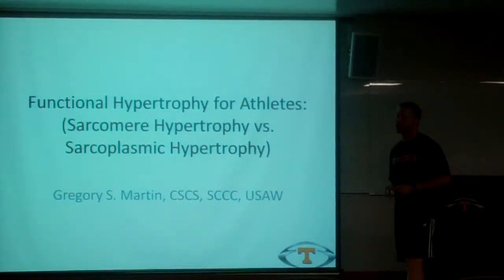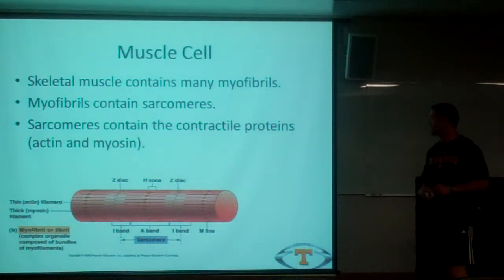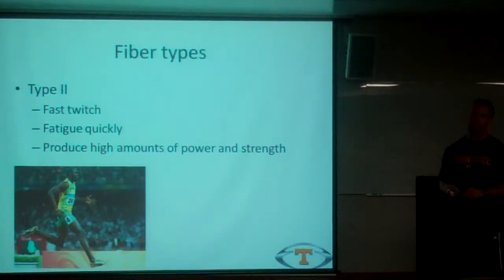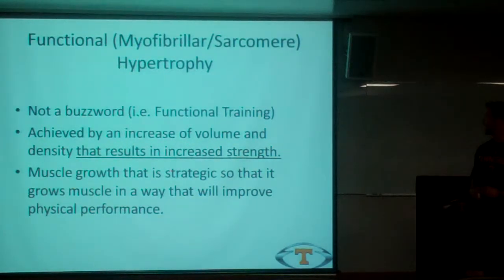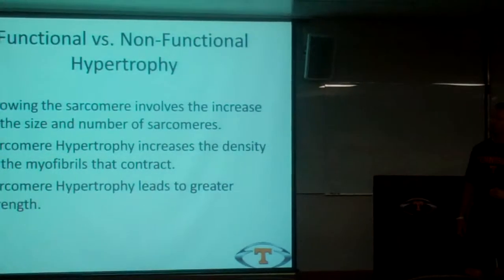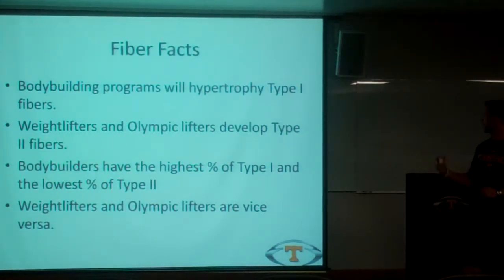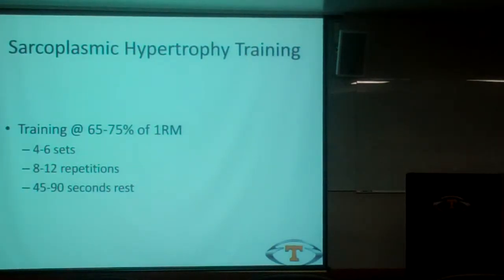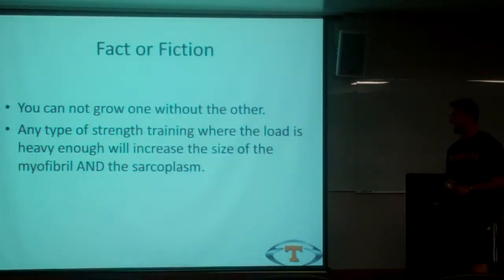Martin, G Functional Hypertrophy for Athletes